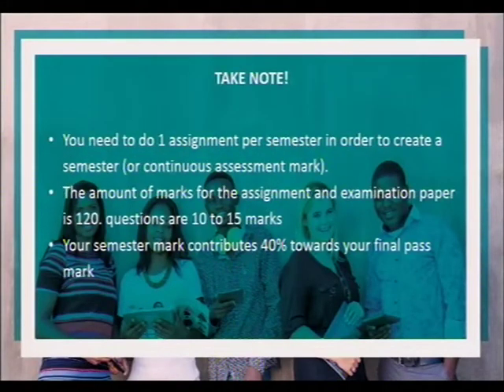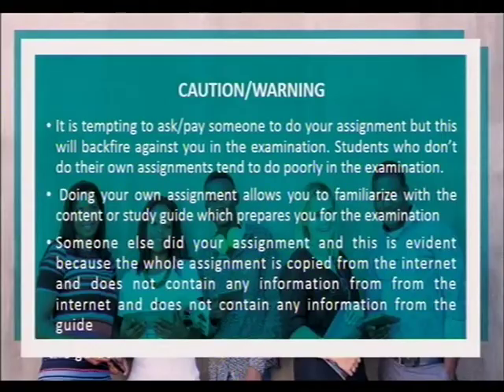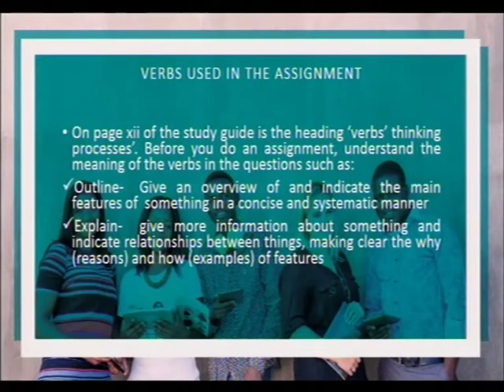17. IOL CC AB2018 (PCD)